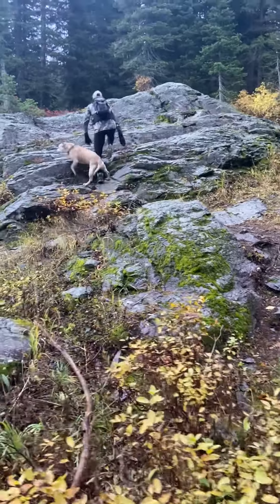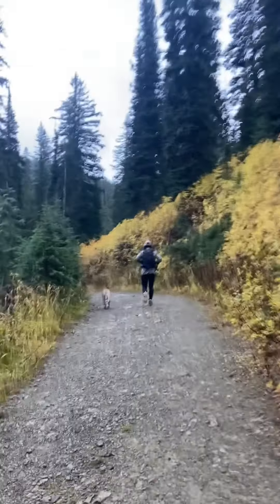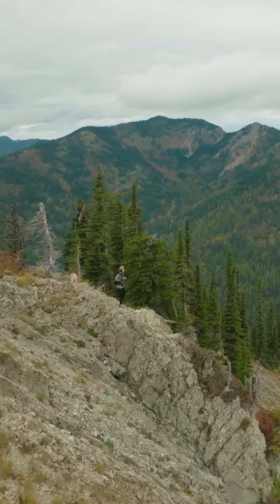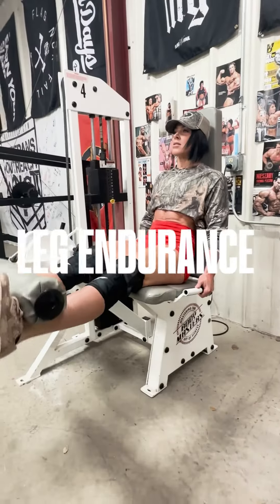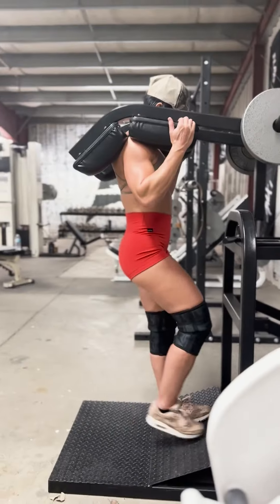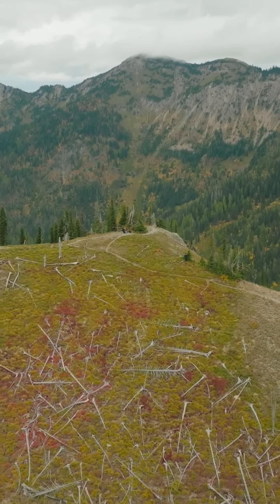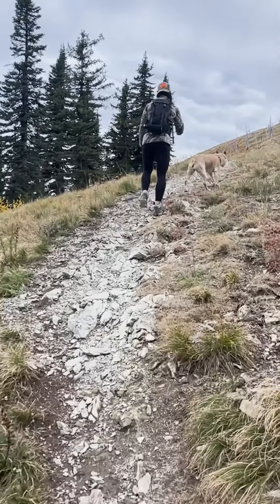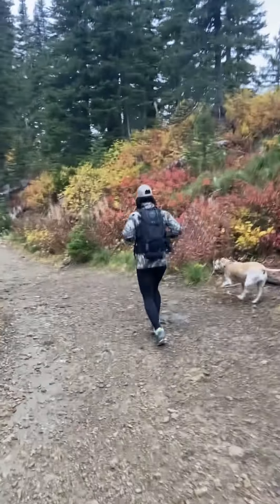REDCON1 x MOSSY OAK Outdoor Pro Tip, Mountain Summit Prep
Dana Lynn Bailey from REDCON1 shares some 4 tips on how to prepare your body for hiking and summiting a mountain. Dana will guide your through four essential tips, including the types of cardio that will become your best friend, the importance of leg strength and endurance, the often-overlooked calf muscles, and the significance of replenishing those calories once you reach the top. So grab your hiking gear, snack on some MRE bars, and get ready to conquer those mountains with Dana's expert advice!